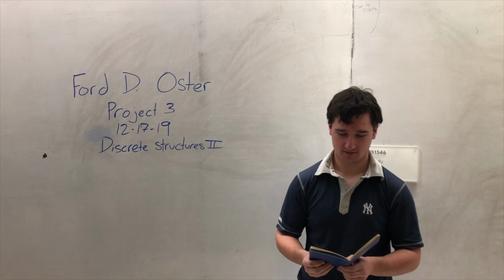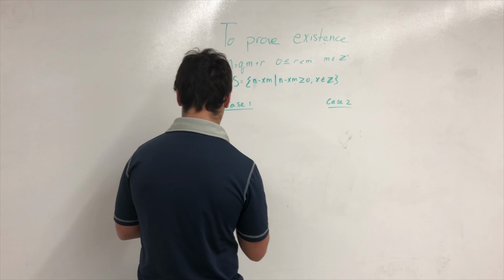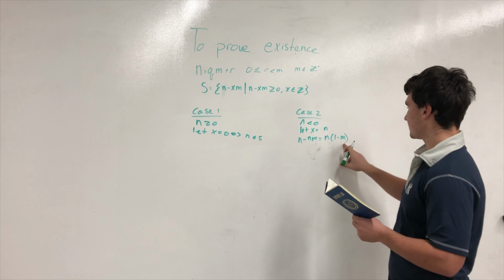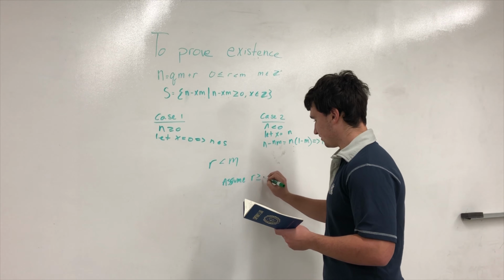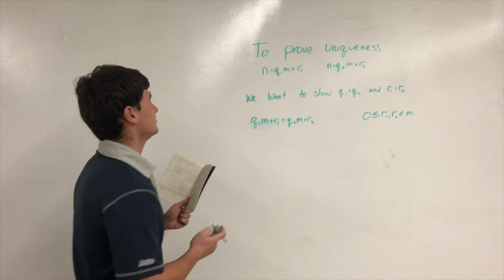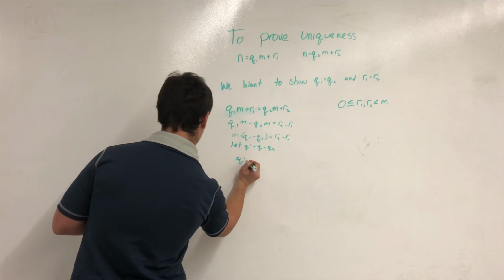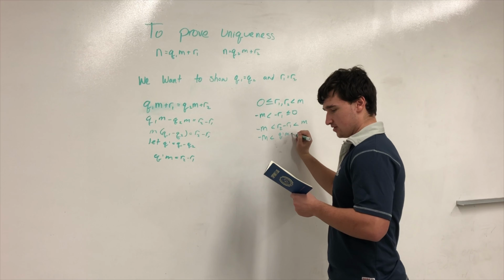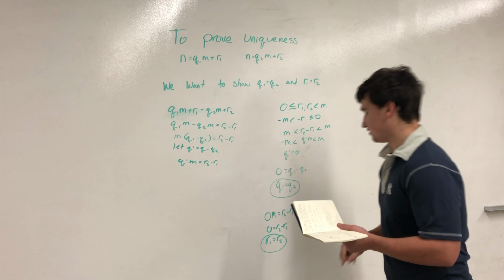Discrete Structures 2 Final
Project 3: Euclid's Remainder Theorem: Proof of Existence and Uniqueness of Remainder and Quotient